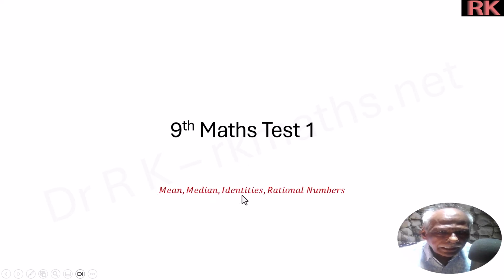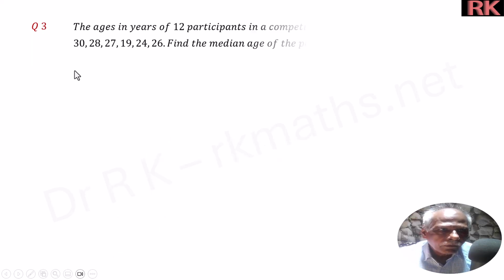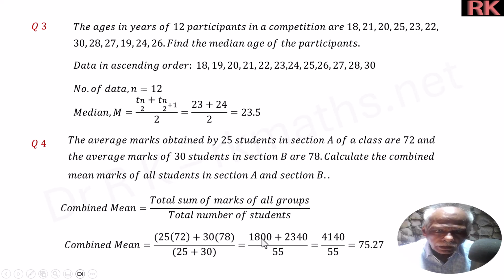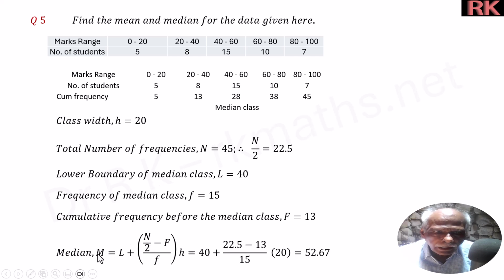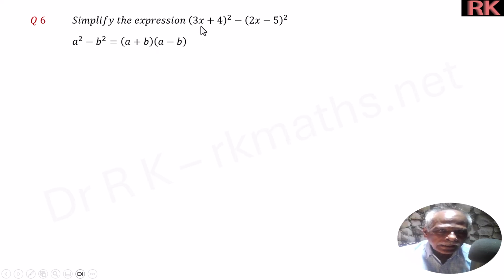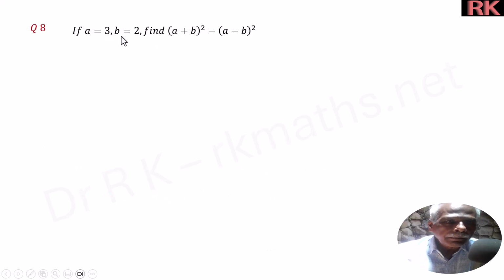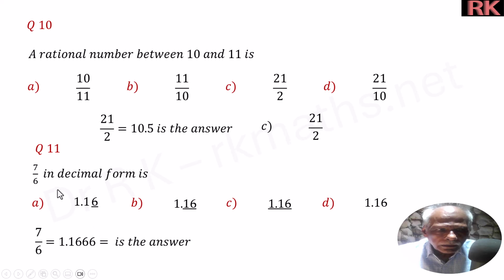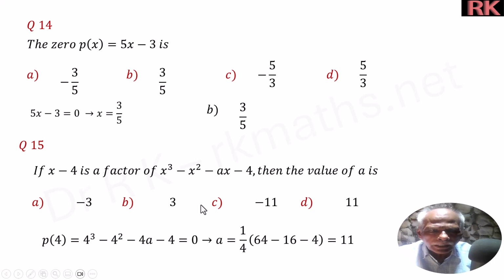9th Maths Test 01 Answers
Test questions on rational numbers, identities, mean and median are explained with answers here.